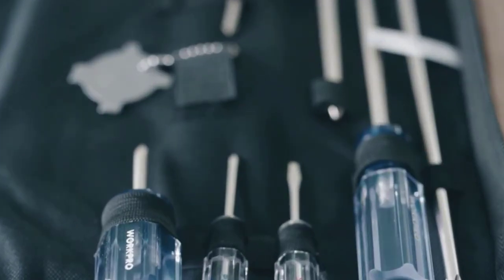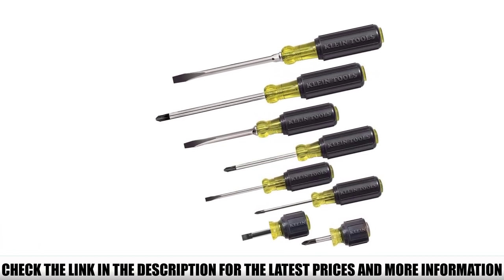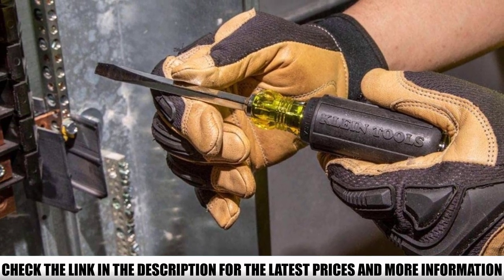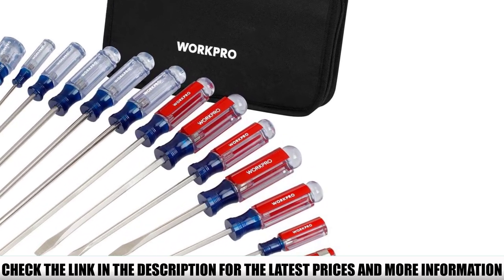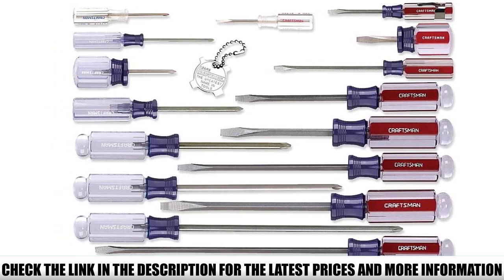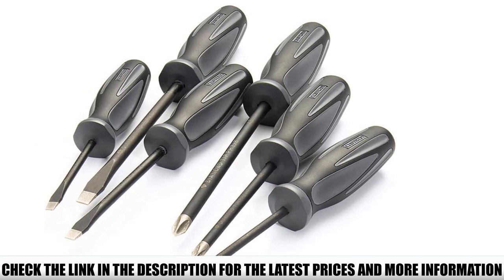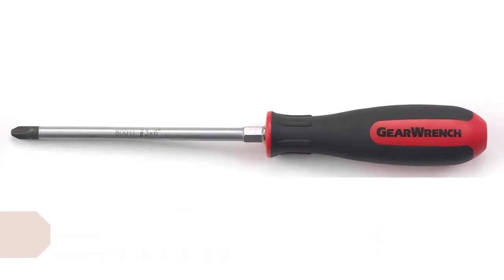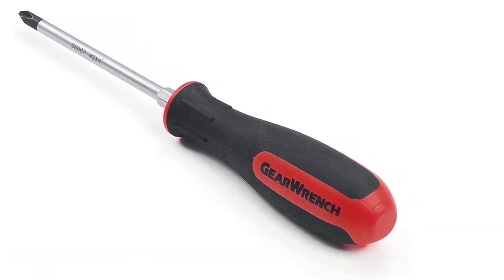The Top 5 Best Screwdriver Sets for All Your Home Repair Needs!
In this video we are short listed the Best Screwdriver Set on the market. We made this list based on our personal opinion. Check Links in below to pick the Best Screwdriver Set :

5. Klein Tools 85078 ✅
4. WORKPRO 17-Piece  ✅
3. Craftsman 9-31794 ✅
2. Craftsman Extreme Grip ✅
1. GEARWRENCH 20 Pc ✅